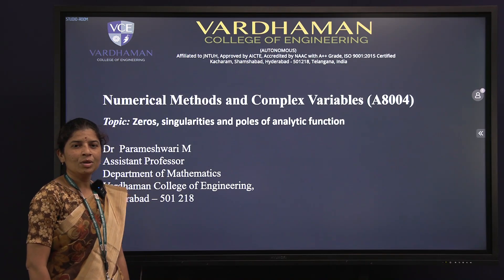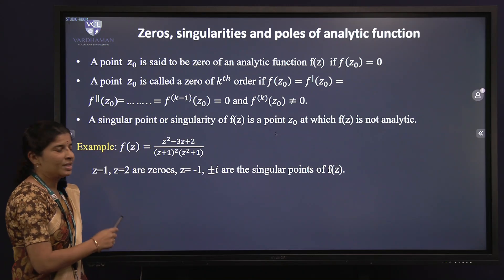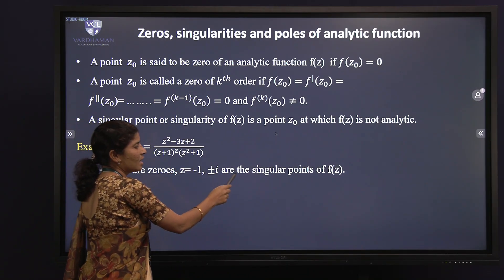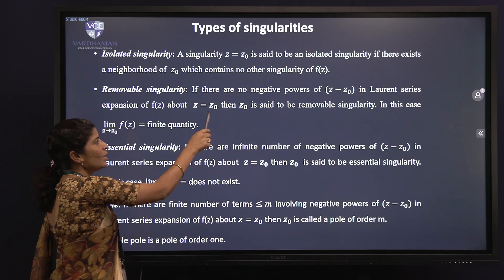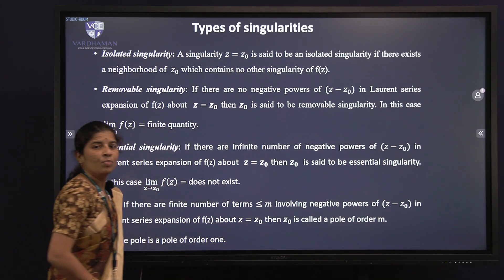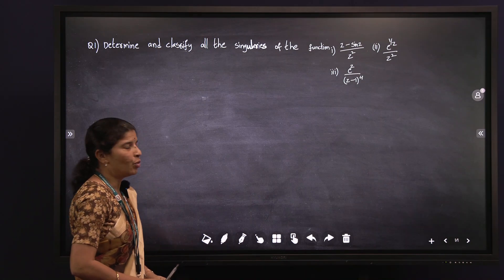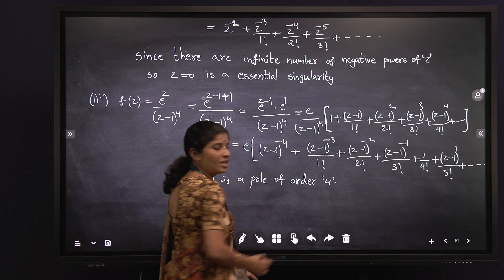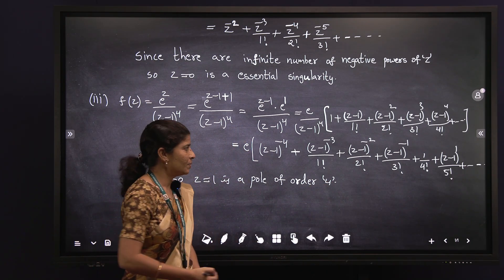NMCV - Zeros Singularities and poles of analytic function